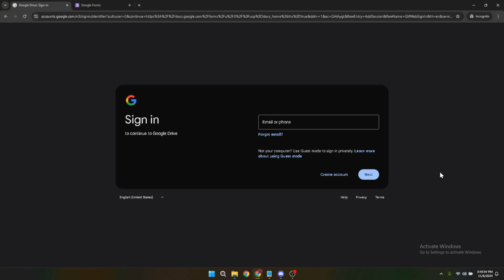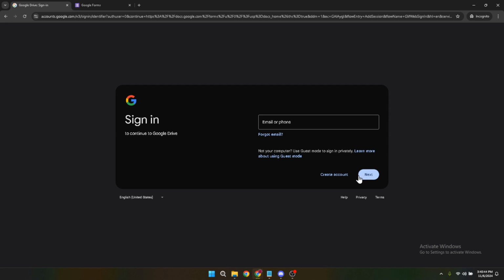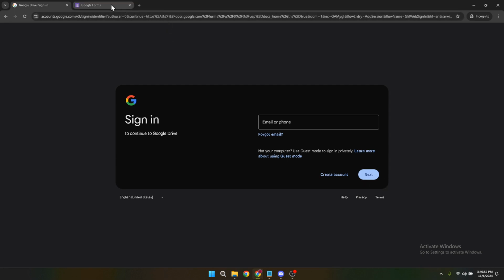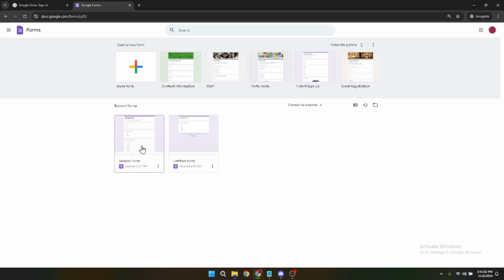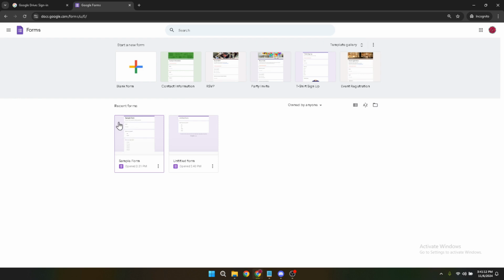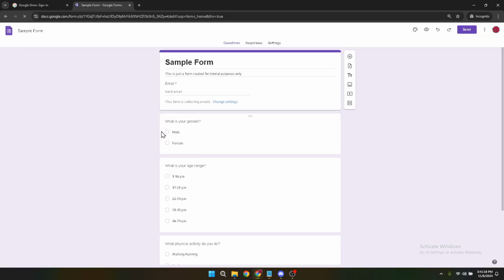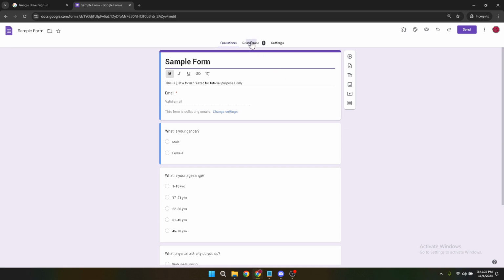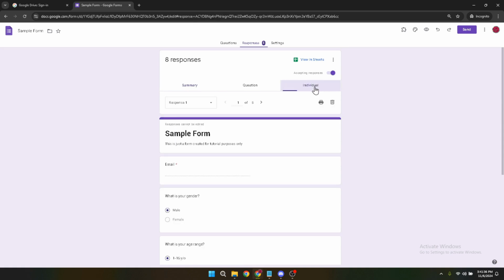How to See Google Forms That I Submitted (Full 2024 Guide)